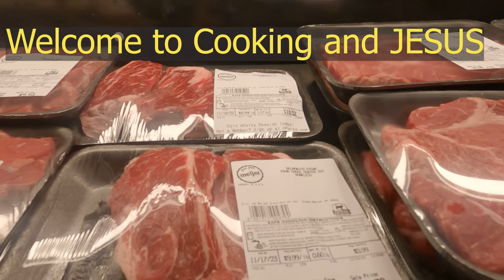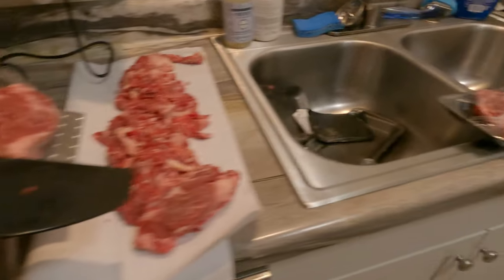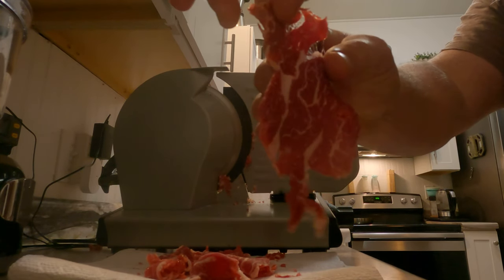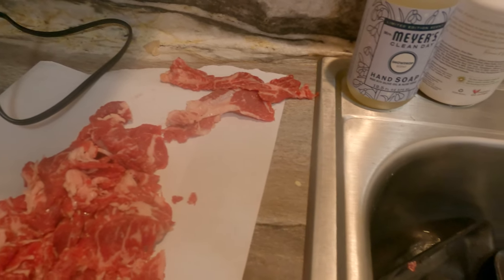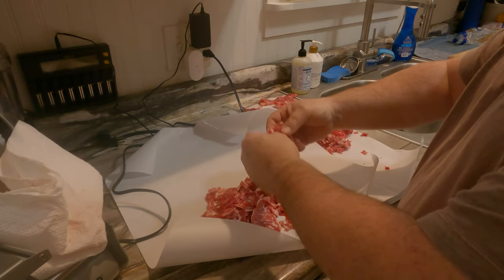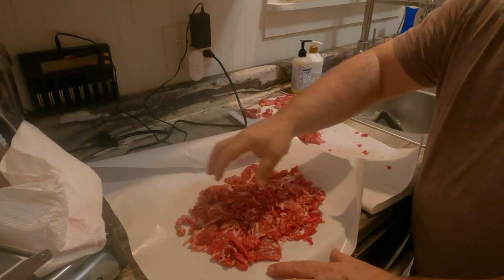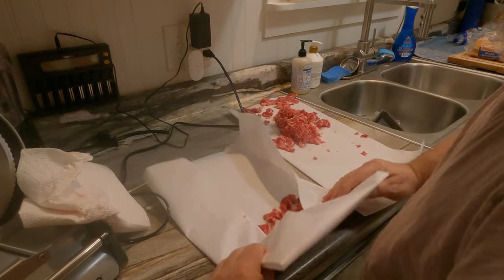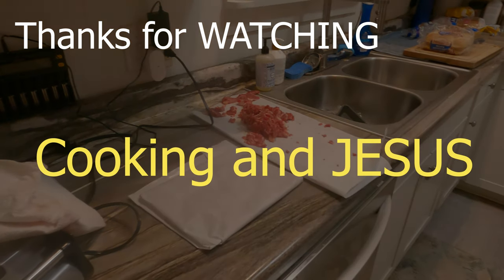Delmonico STEAK-n-CHEEZE PREP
Cooking and Jesus .. Part one of making an awesome Ribeye Philly Cheese Steak